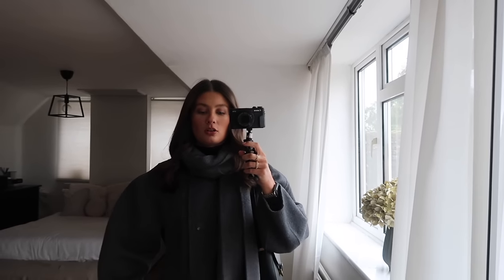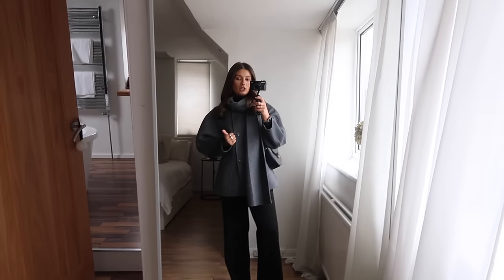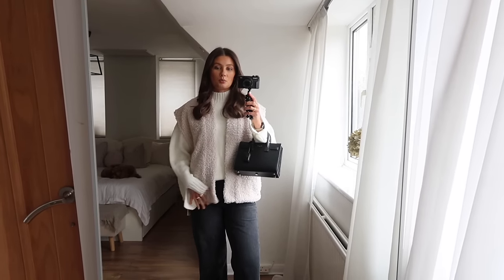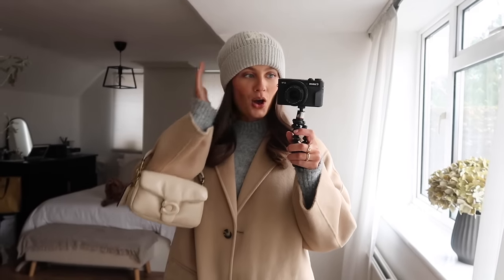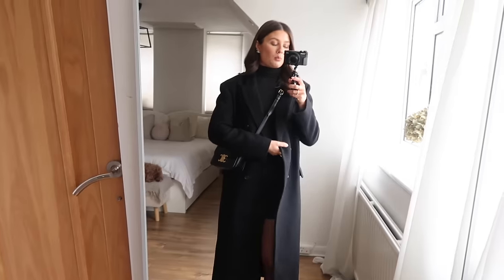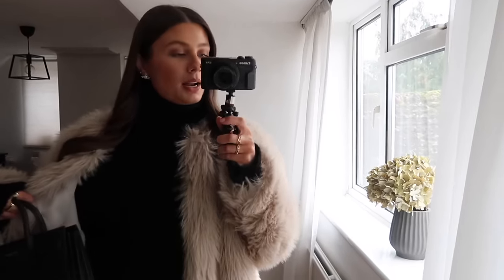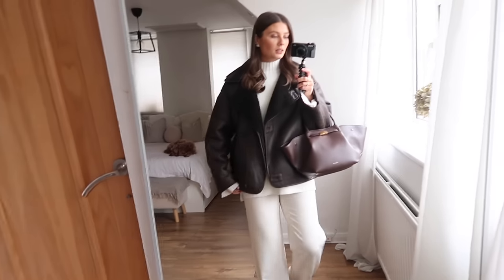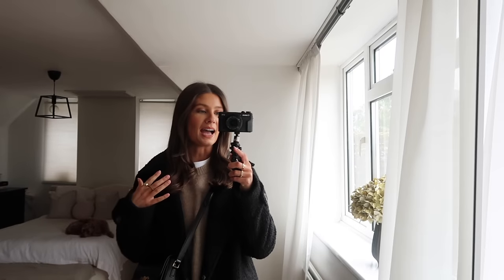WHAT I WORE THIS WEEK | 7 JANUARY OUTFITS | Amy Beth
Hi everyone, I hope you all enjoyed seeing some January outfits xxx

SHOP THE VIDEO:

Monday
*Grey coat
*Black trousers (similar)
*Black thermal
*Sambas
*Demellier bag

Tuesday
*Gilet
*Cream jumper
*Black boots (similar)
*Ysl bag (similar)

Wednesday
*Camel coat (similar)
*Weekday jeans
*Antelope Uggs
*Grey jumper (similar)
*Coach bag

Thursday
*Fur coat
*Black roll neck
*Black boots (similar)
*Ysl bag (similar)

Friday
*Black coat

Saturday
*Brown jacket
*Cream jumper
*Cream theory trousers
*Sambas
*Demellier bag

Sunday
*Brown leggings